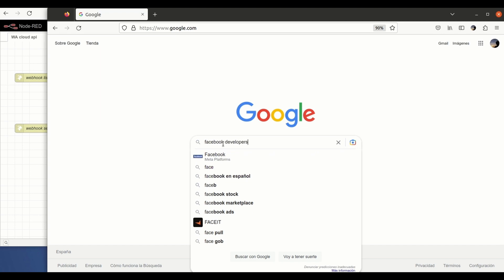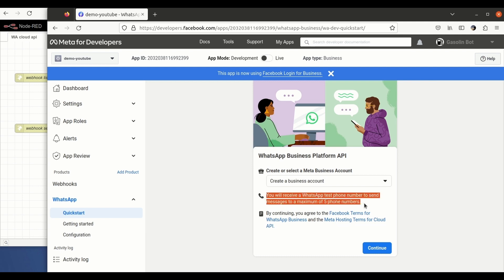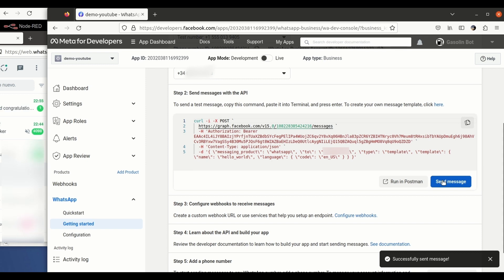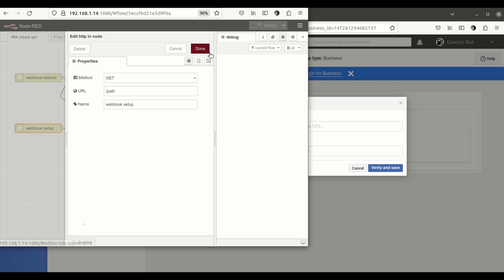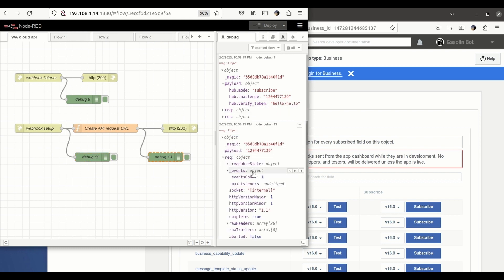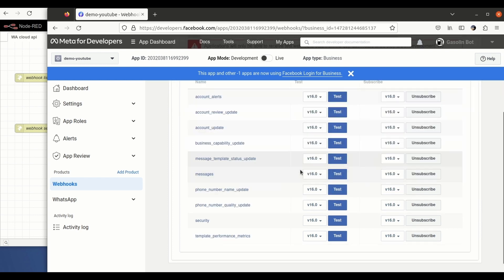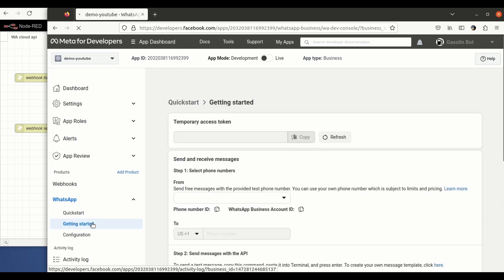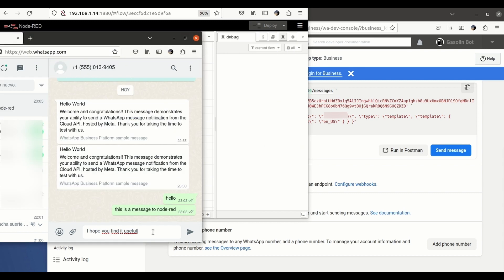HOW TO: set up whatsapp cloud api in under 10 minutes, using node-red.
This video shows how to set up whatsapp cloud api official, using a simple node-red server as a backend to complete the process and receive messages from whatsapp.

00:00 Intro
00:35 create an app
01:55 create a whatsapp integration
03:40 set up a webhook destination
09:15 test the set-up